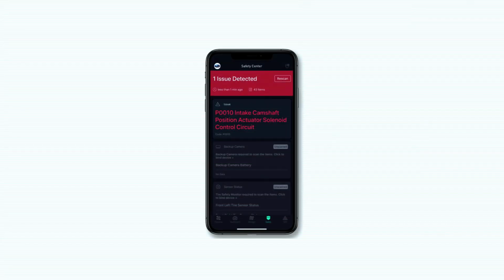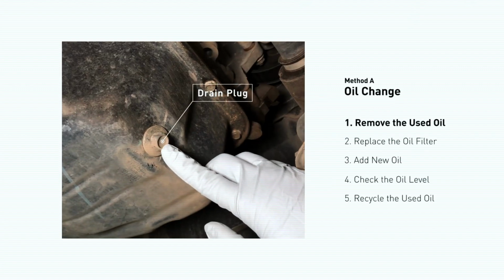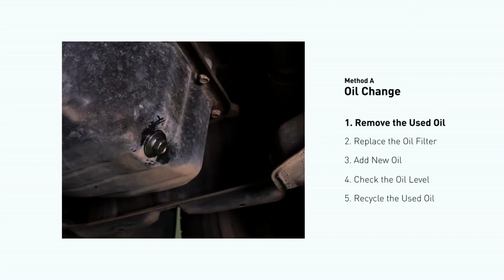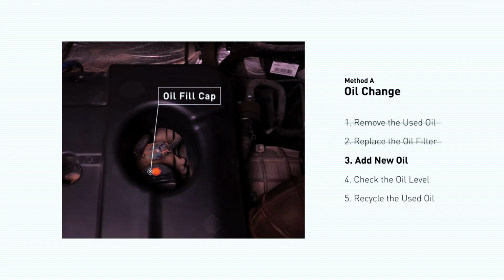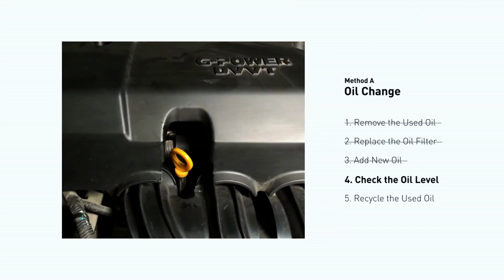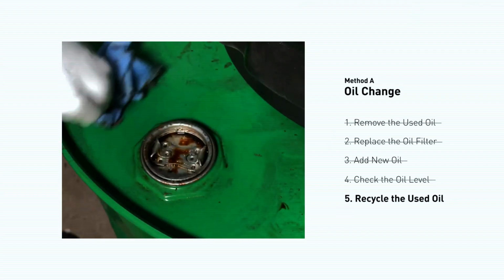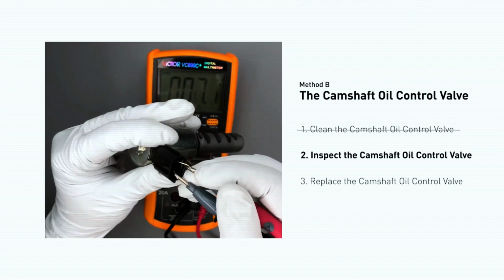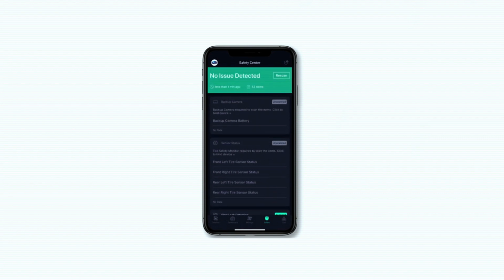P0010 Honda Engine Code? Fix It Yourself in 4 Minutes!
🚗 Got a P0010 engine code on your Honda? Don’t panic!
In this video, we show you 2 fast and proven DIY methods to fix the P0010 code (Camshaft Position Actuator Circuit – Bank 1) in just 4 minutes.

This common issue can cause:
Rough idling
Poor acceleration
Engine hesitation

Instead of wasting money at the dealership, learn how to fix it yourself using simple tools.

🔧 What You’ll Learn:
✔ What the P0010 code means on Honda
✔ The main causes (VVT solenoid, wiring, oil issues)
✔ Method 1: Cleaning the VVT solenoid
✔ Method 2: Checking wiring & replacing the actuator
✔ How to prevent the code from coming back

🛠 Tools Needed:
Basic socket set
Multimeter
Throttle body cleaner / brake cleaner
Clean engine oil

⚠️ Important Tips:
Always check engine oil level and quality first
Use OEM parts for long-term reliability
Clear the code after repair using OBD2 scanner
📈 Why This Works:

The P0010 code is usually caused by a faulty Variable Valve Timing (VVT) solenoid or wiring issue. Cleaning or replacing it restores proper camshaft timing, improving engine performance instantly.

1️⃣ ANCEL AD310
2️⃣ Autel AutoLink AL319
3️⃣ MOTOPOWER MP69033
4️⃣ Autophix 3210
5️⃣ Veepeak Mini Bluetooth
6️⃣ Innova 3040RS
7️⃣ Launch Creader 3001
8️⃣ Autel MaxiLink ML619
9️⃣ VDIAGTOOL VD10 Enhanced